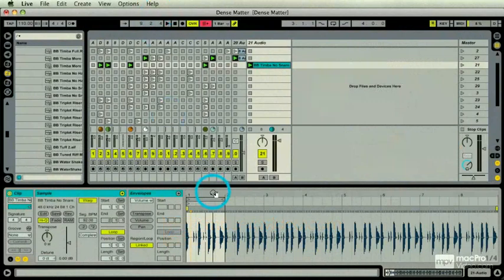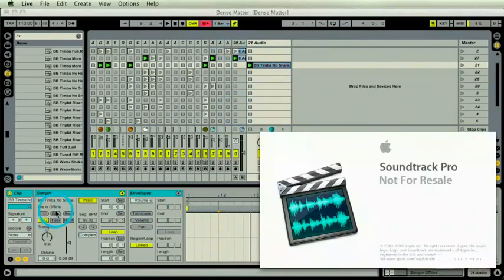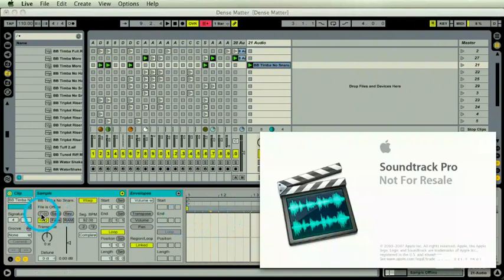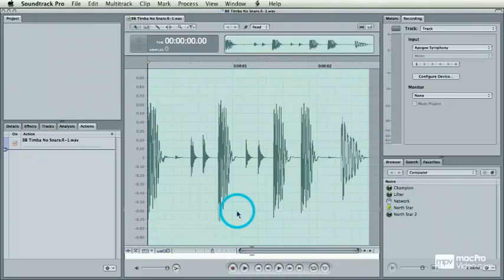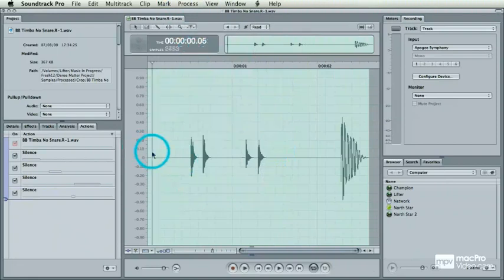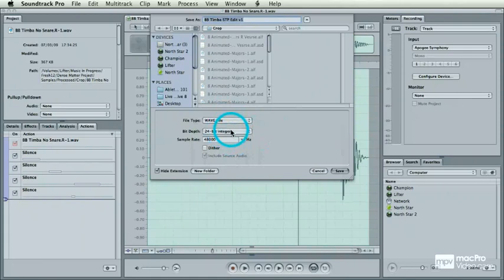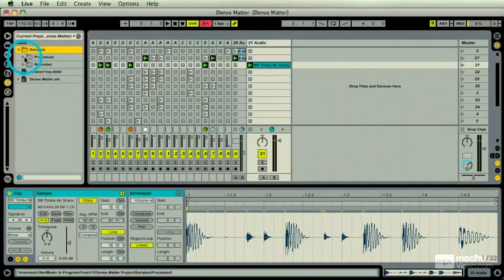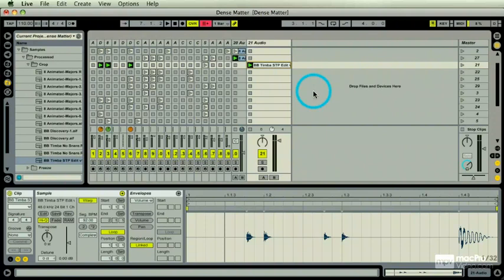41 Using Third Party Sample Editors